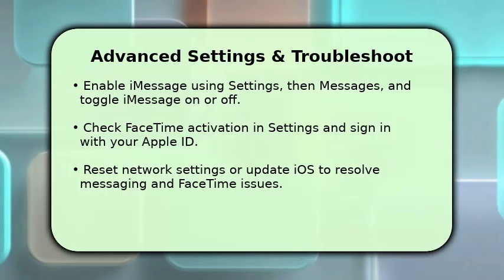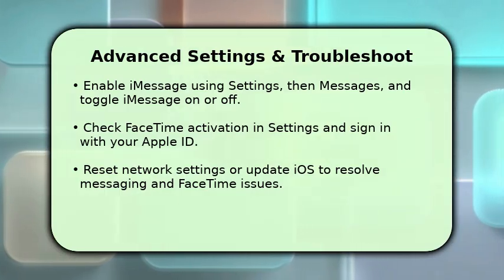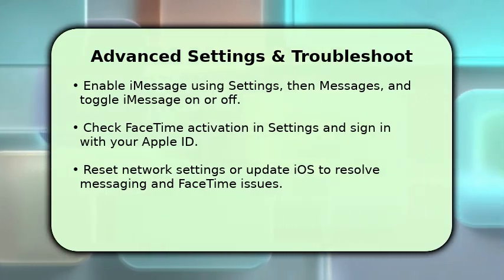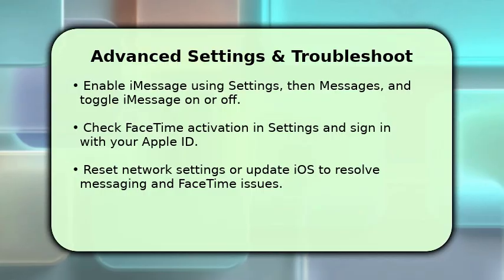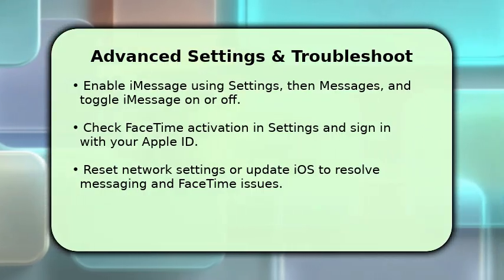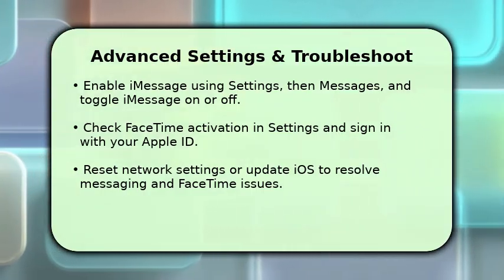How to Use Imessage and Facetime (updated)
How to Use Imessage and Facetime (updated) | 🔒 Surfshark VPN Deal — Stay private and secure. $1.99/mo + 3 Months Free ▸

Discover the ins and outs of iMessage and FaceTime, two essential communication tools for Apple devices. This video tutorial guides you through setting up accounts, sending multimedia messages, making group calls, troubleshooting common issues, and ens extraditing privacy settings to ensure your conversations stay secure.

iMessage setup, FaceTime guide, send photos via iMessage, group video call with FaceTime, troubleshoot communication apps, privacy on Apple devices